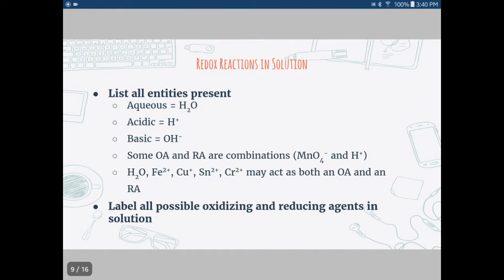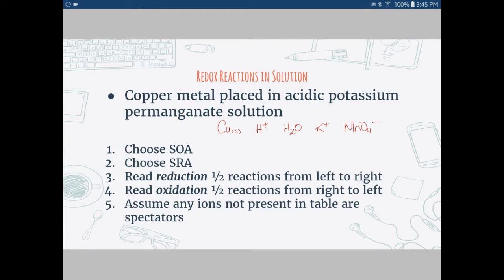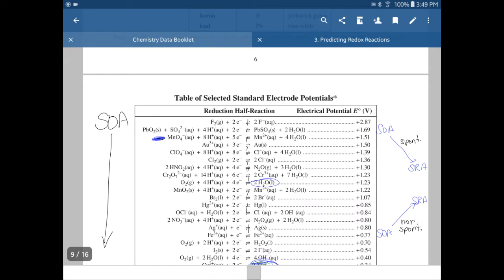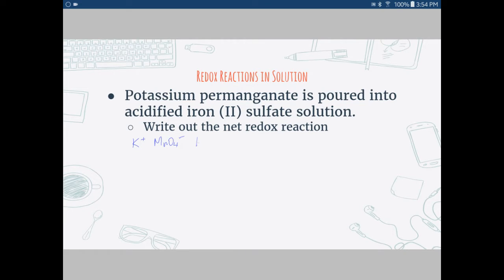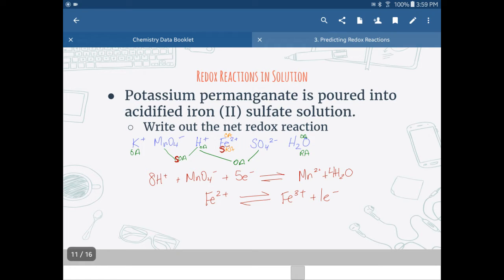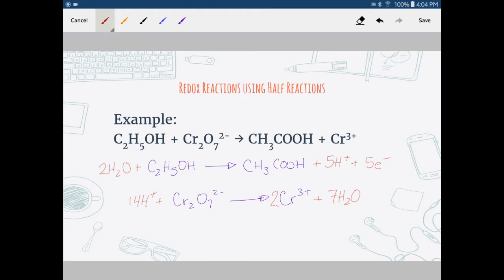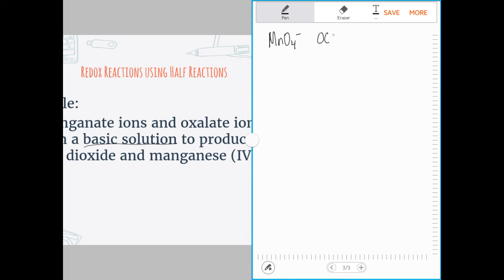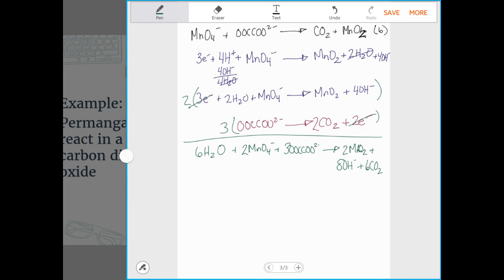Unit B - 3b. Predicting Redox Reactions Part 2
This video lesson goes over how to predict redox reactions in a solution.